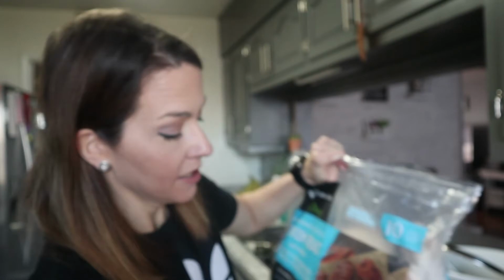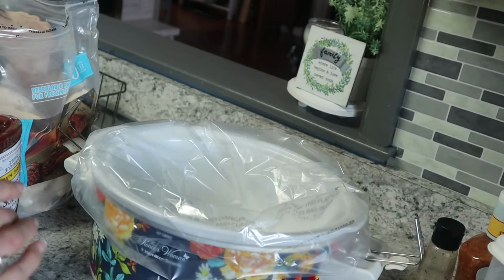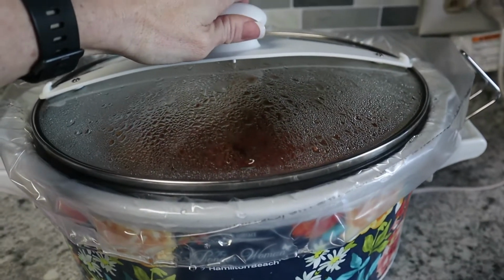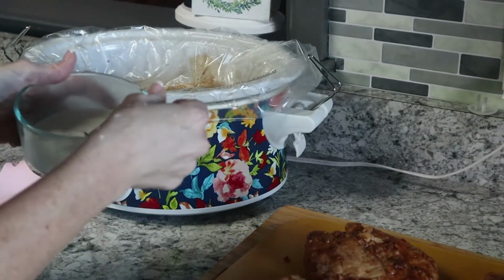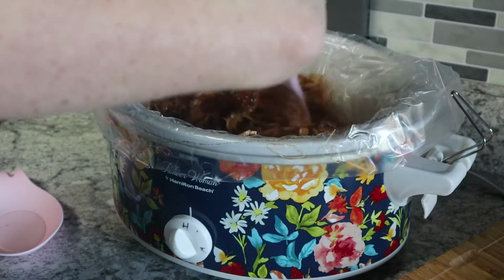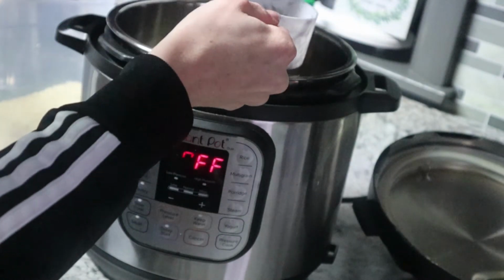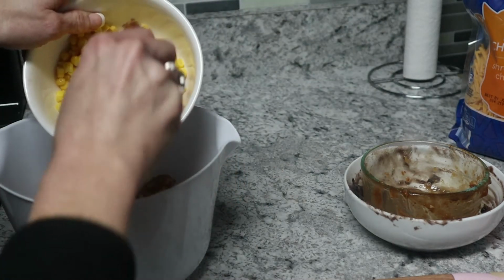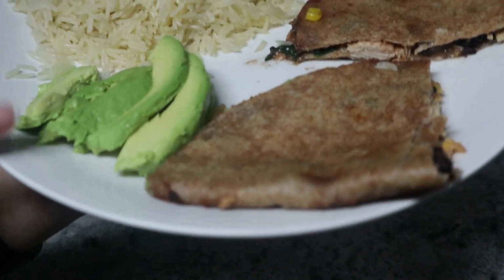Whats For Dinner? 2 Healthy Meals in 1! /Crockpot Dinner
Hello and welcome back friends! Thanks for stopping by, I'm so glad you are here! Today I'm sharing with you my go to Crockpot Bbq/Italian Chicken that can be doubled and used for many meals.  Also sharing with you the Bbq Chicken Quesadillas that are healthy and amazing.  Hope you enjoy and share my channel with your friends.  Many more recipes coming up soon! Have a great day!!

Bbq Italian Chicken
*24 oz chicken breasts (boneless)
*3/4 cup bbq sauce
*1/4 cup reduced fat italian dressing
*2 tbsp. brown sugar
*1 tbsp. worcestershire sauce
*2 tbsp. cornstarch
* 2tbsp. chicken broth (or water)

*Put chicken in slow cooker.  Combine bbq sauce, dressing, brown sugar, and worcestershire sauce. Pour over the chicken and cook on low for 5 hours.
*Remove chicken to cutting board and shred it.  In a bowl mix together cornstarch and chicken broth.  Mix the sauce into the slow cooker and add chicken back into it.  Cook for 45 minutes longer.  Serve on buns, rice, potatoes or anything you prefer.

Bbq Chicken Quesadillas
*1/4 cup onion
*4cups spinach
*1 cup drained kidney beans (or black or whatever preference)
*3/4 cup corn
*1 cup leftover bbq chicken
*8 taco size whole wheat tortillas
*8 tbsp. shredded cheese
*(optional 1 tbsp. jalapeno)

*Saute onion and spinach in sauce pan for 5-7 minutes.  Season with salt/pepper.  Cook until wilted and onion tender.
*In a bowl mash beans with a fork.  Add spinach mixture, corn, (jalapeno), and chicken.  Spread 1/2 cup filling over half of tortilla and top with cheese.  Fold tortilla over and repeat with the remaining ones.
*Warm a skillet (with cooking spray or some oil in pan) over medium heat and cook quesadillas until brown and heated through.  (about 4 minutes each side)